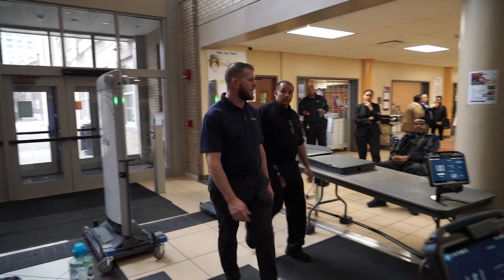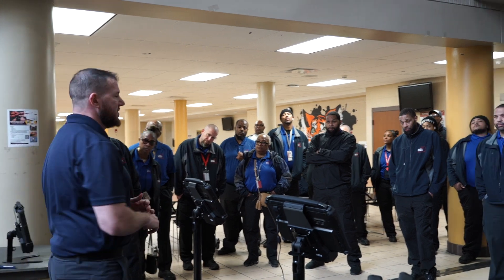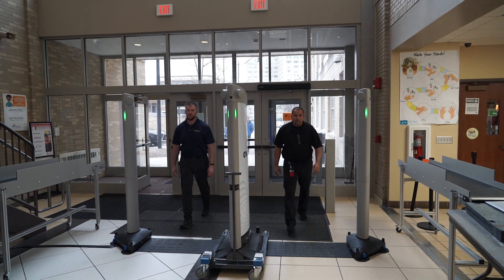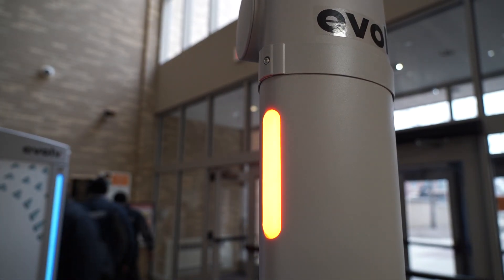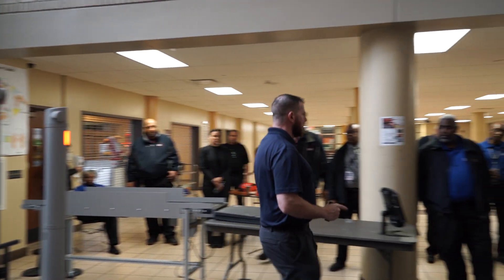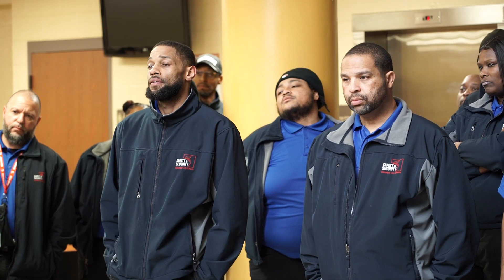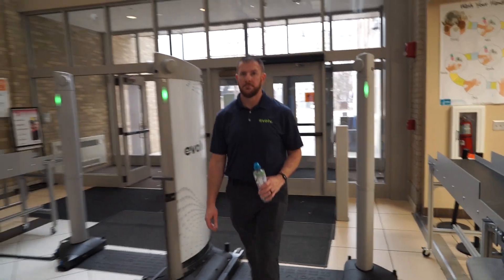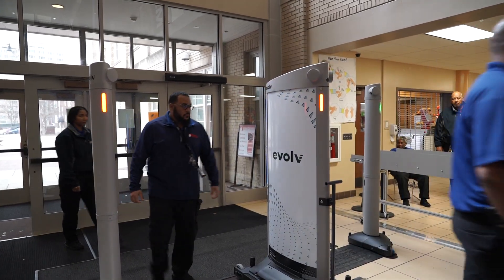Evolv Technology Screening Detectors at CCS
Columbus City Schools has launched a multi-million-dollar package of safety investments, including the recent installation of a high-tech scanner and detection system at our high school entrances to significantly enhance our security measures.